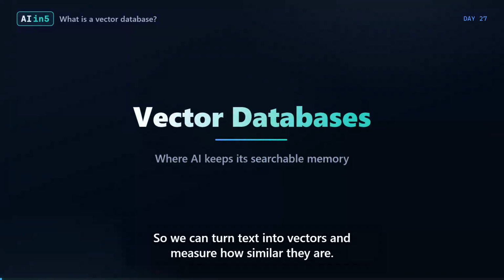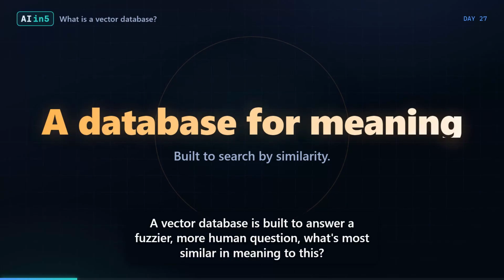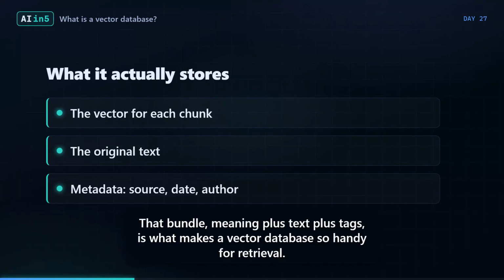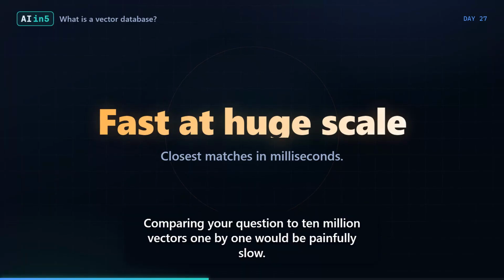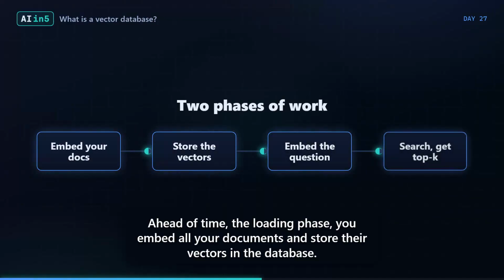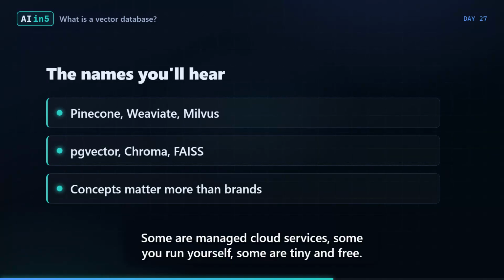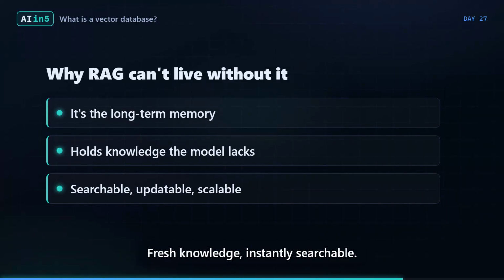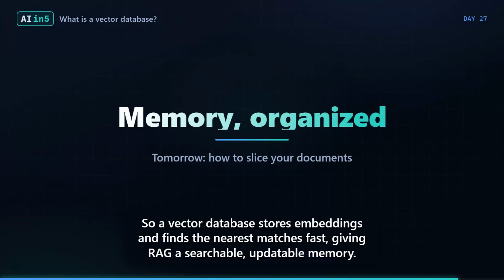day 027 what is a vector database